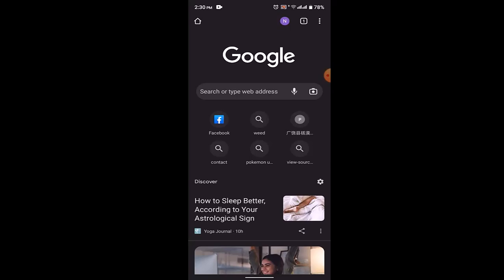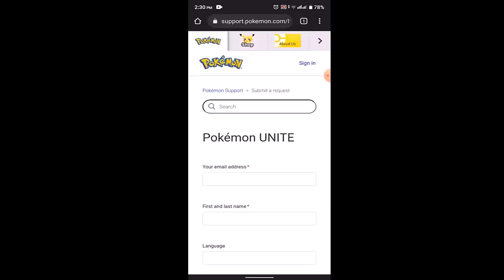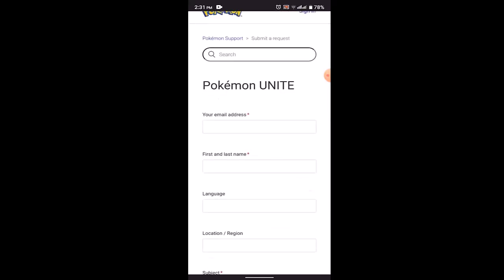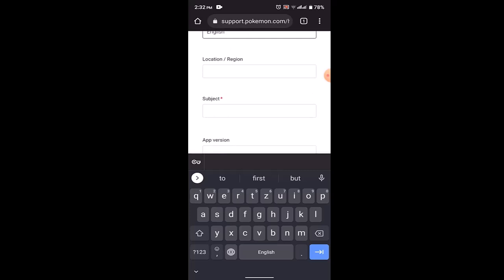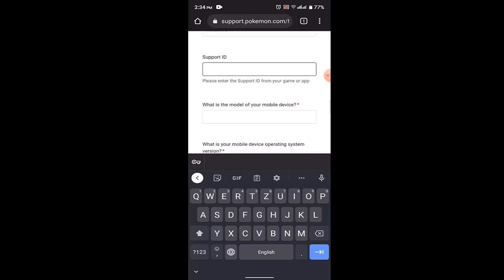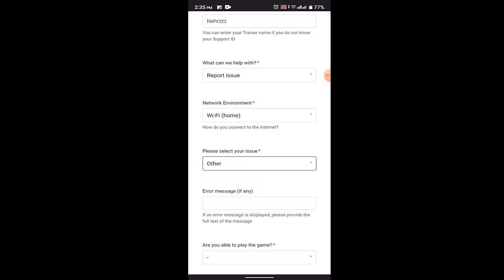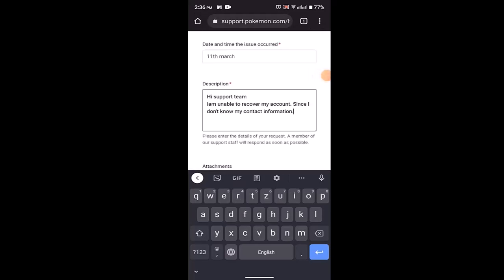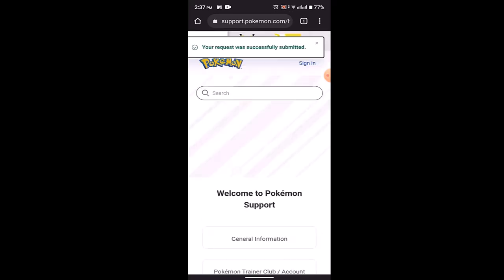How to Recover POKEMON UNITE Account !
This video guides you in an easy step-by-step process to recover your Pokemon Unite Account.

Chapters / Timestamps
0:00 Intro
0:19 Recover Pokemon Unite account
2:59 Outro